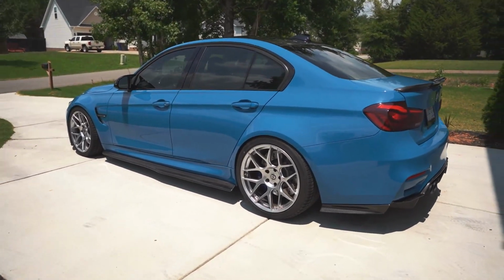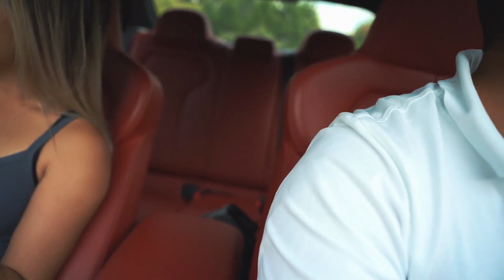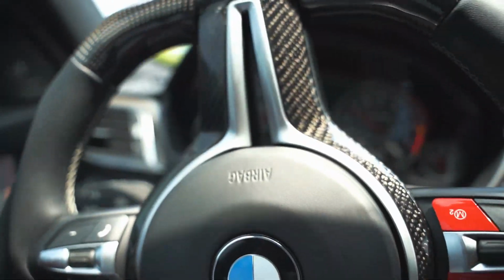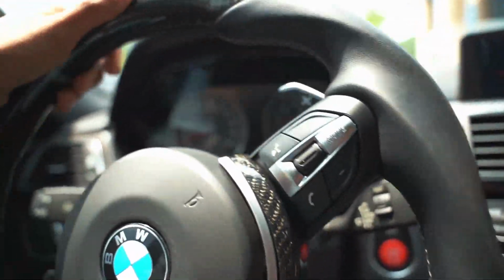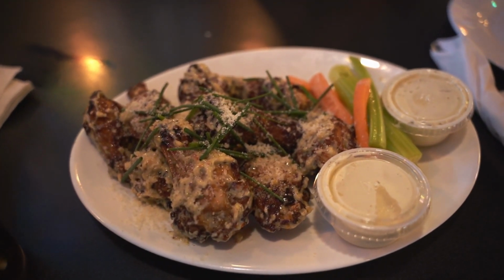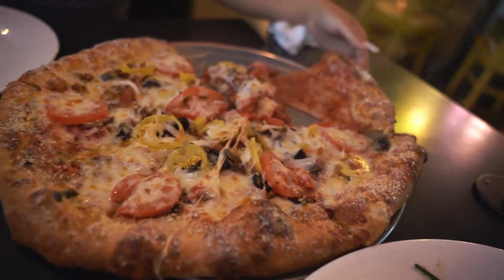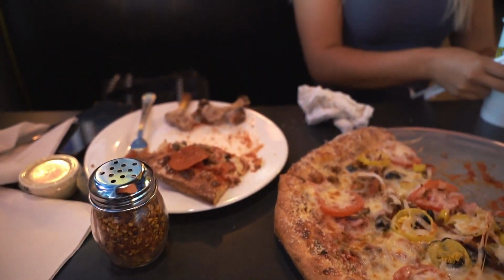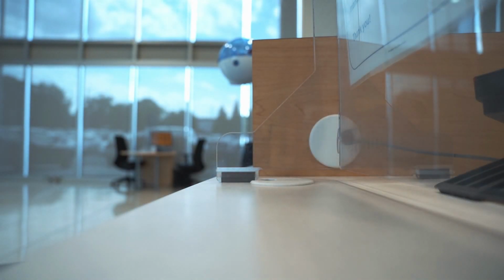TOOK MY CAR TO CARMAX FOR APPRAISAL POST 2020, (2018 M3)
I was curious to see how much I would get offered with a modified car during the pandemic when the cars have gone up in price. I'm sure we all know that mods depreciate the value of a car and I'm surprised I could get what I paid for with the car being modded. This car has almost every package except Competition and Active Driving Assistant package. If put back to stock, I'm sure I could get high 50s without a doubt.

CONSIDER THESE ACCESSORIES:
-Phone Mount
-Blackvue Dash Cam:
Sunglasses Holder

-F80 Mods-
Exterior:

-M1/M2 Buttons

ENGINE:
RPI GT EXHAUST:

15MM SPACERS
12.5MM SPACERS

Code: EC10OFF
-LED Bar lights
-LED Shop Ceiling light
-Jegs Creeper
-Carbon Fiber Organizers

Camera Gear:
Canon G7X II
Sony A7III
Sigma Art 24-70mm